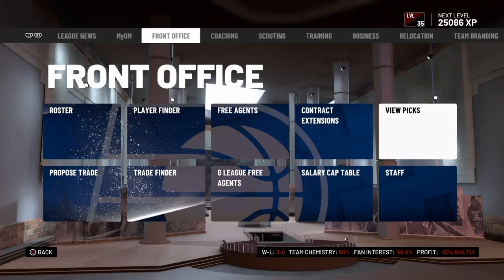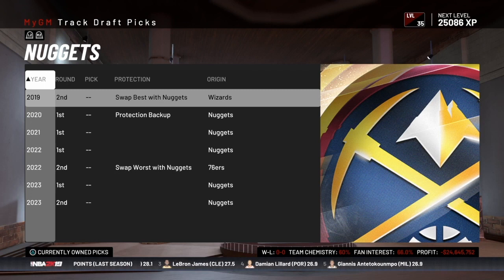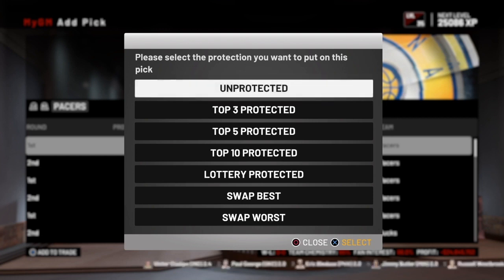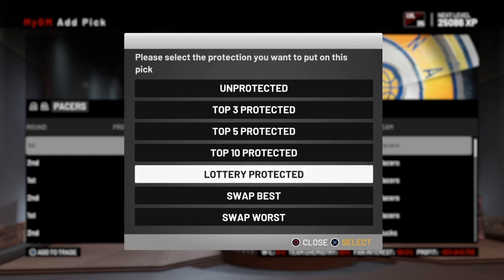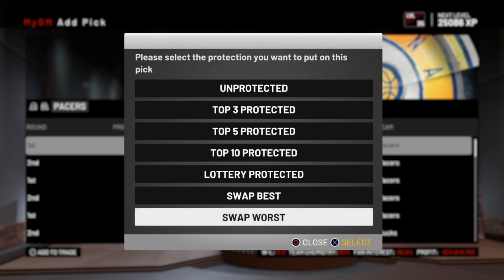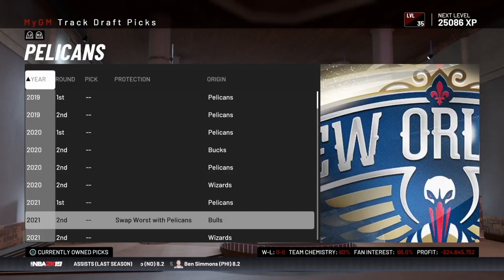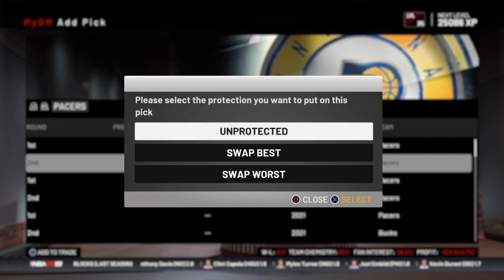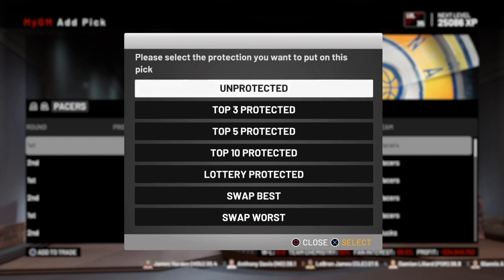NBA2K DRAFT PICK PROTECTION EXPLAINED!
In this video, learn how unprotected, protected, swap best and swap worst draft pick protections work in NBA2K!

Connect with Coach2K!